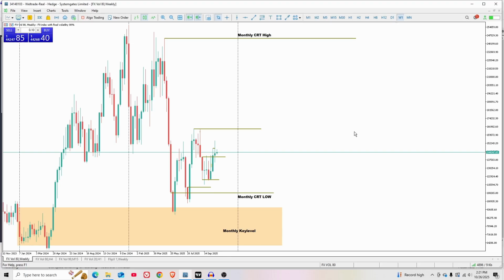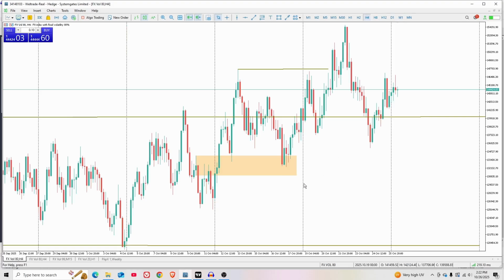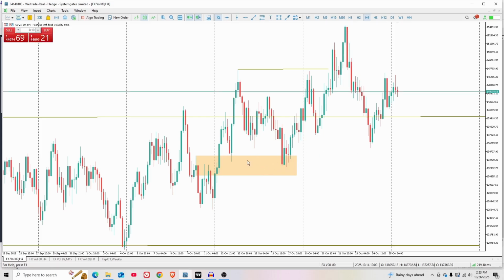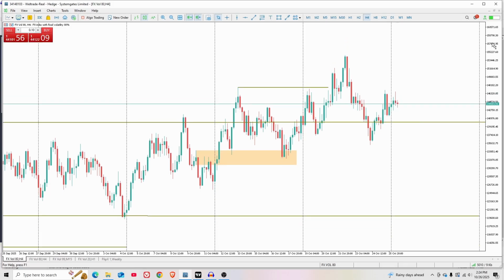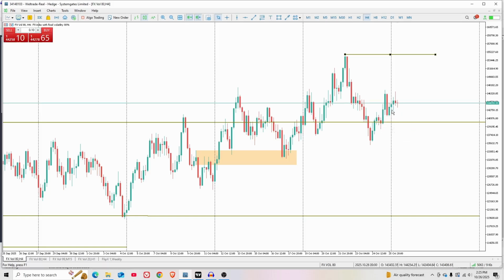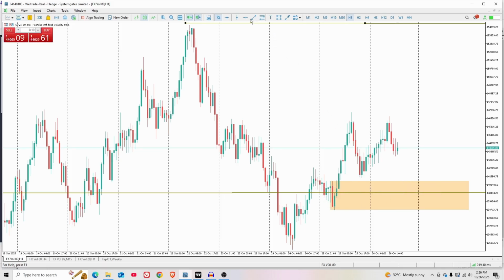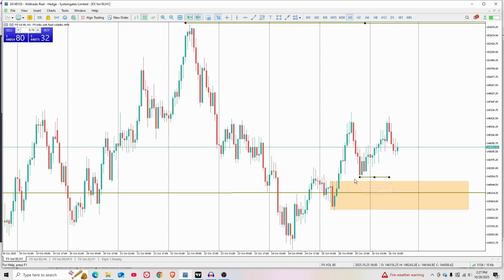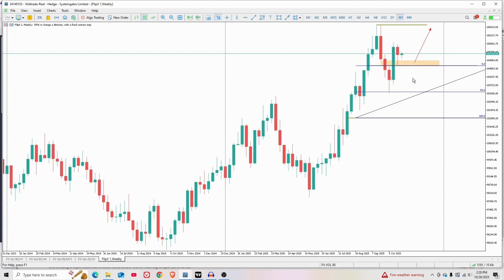Synthetic indices CRT WEEKLY FORECAST 10 26 2025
📊 Weekly Forecast for FX Volatility 80 Index & FlipX 1 — powered by Weltrade.
In this video, we break down the market structure, price action zones, key levels, and potential buy/sell opportunities for the week ahead.

🔥 Whether you’re a day trader or swing trader, this forecast will help you plan your entries and manage your risk like a pro.

💡 What You’ll Learn in This Forecast:

Market bias for the week (bullish or bearish)

Key reversal zones & breakout points

Entry and exit confirmations

Trader psychology insights

📍 Platform: Weltrade
💹 Instrument: FX Volatility 80 & FlipX 1 Index
🕓 Forecast Period:  Oct 26– Nov 01, 2025]

GOVERNMENT WARNING